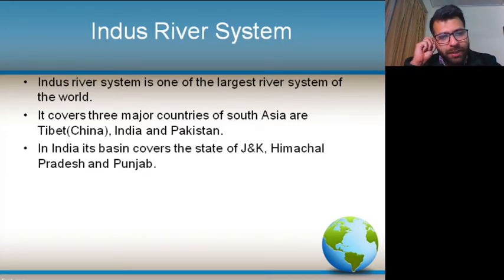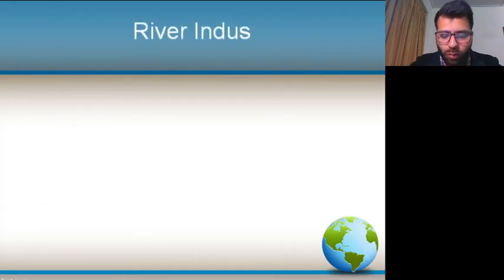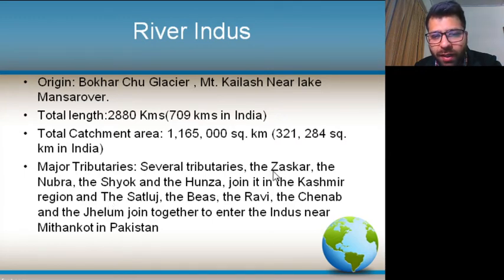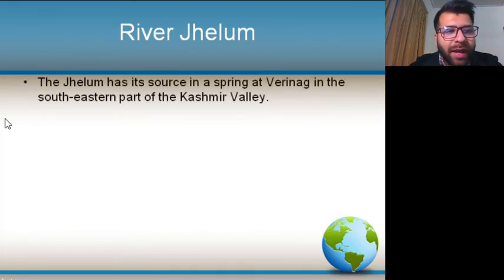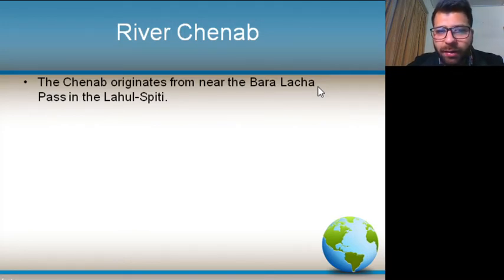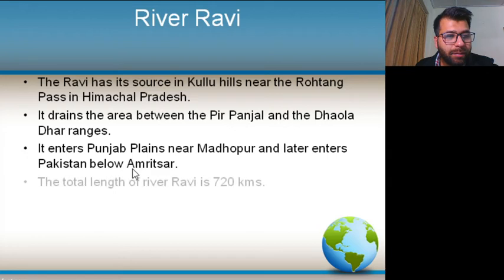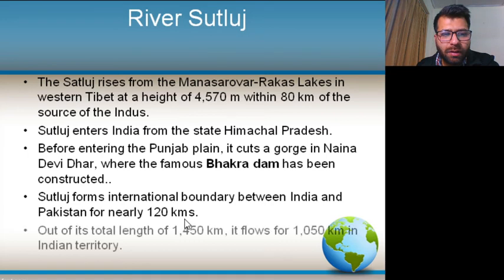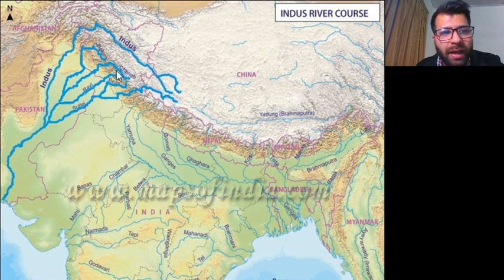Indus River System(Class 9 geography) Chapter Drainage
This is an educational video on the topic Indus River System fro class 9 Geography students from the chapter 03 Drainage